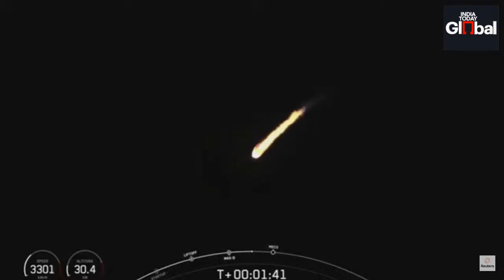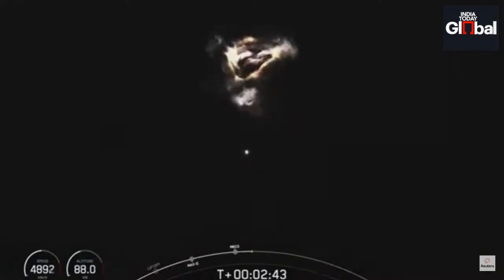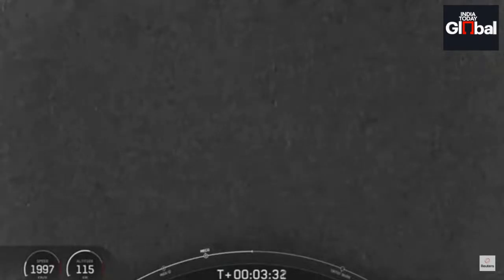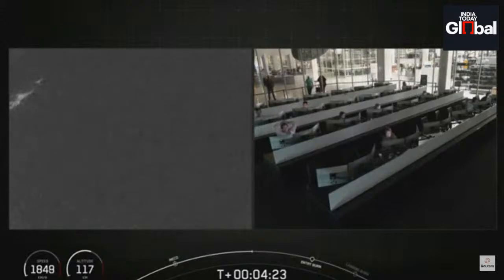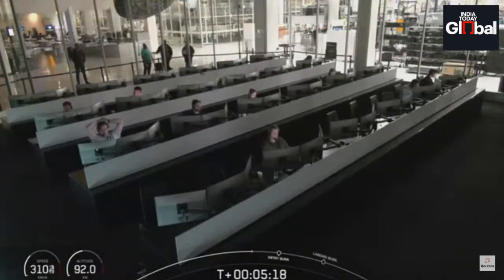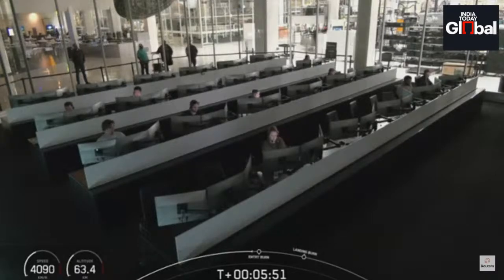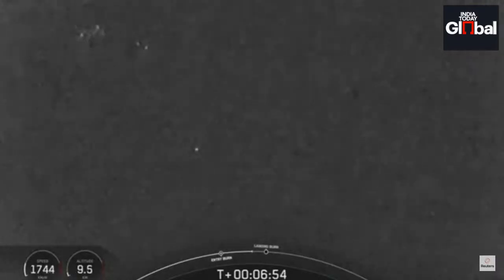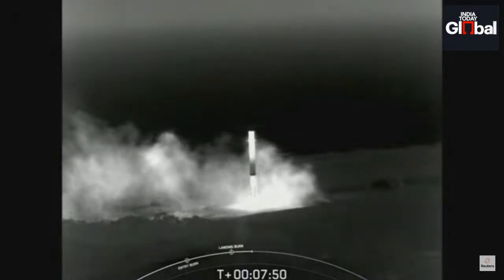LIVE: SpaceX Launches Classified NROL-57 Mission | Rocket Launch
Join us LIVE as SpaceX successfully launches the classified NROL-57 mission. This mission, which is part of a partnership with the National Reconnaissance Office (NRO), will deploy a payload critical to national security. Watch as SpaceX's Falcon rocket blasts off into space, with live coverage of the launch and mission details.

Live coverage of SpaceX’s NROL-57 launch
Details about the NROL-57 mission and its classified nature
SpaceX's role in national security satellite deployment
Falcon rocket launch and mission success
Impact of this launch on future space missions

{India Today Global}